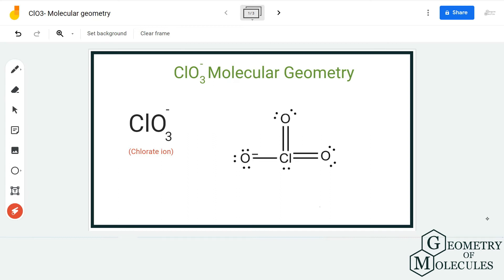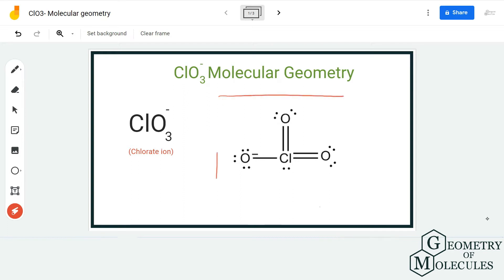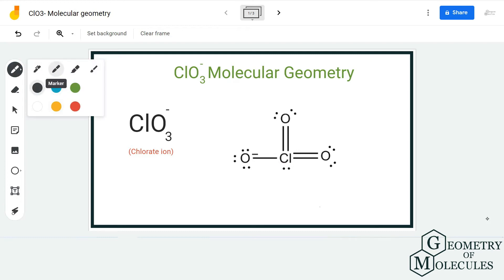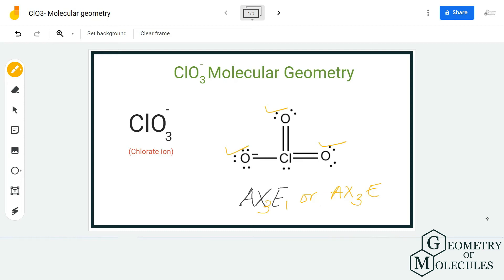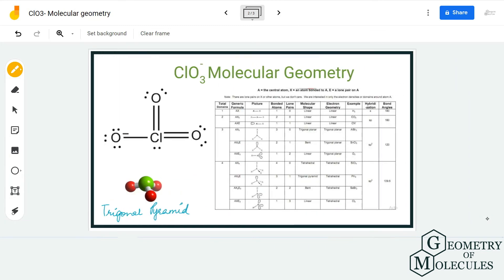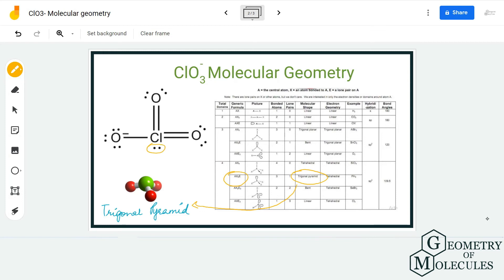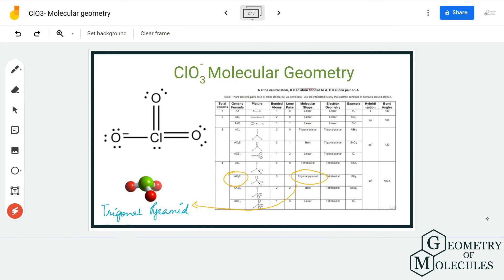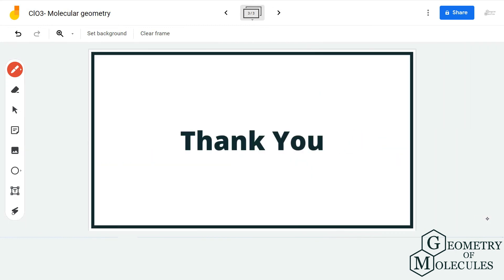ClO3- Molecular Geometry, Shape & Bond Angles (Chlorate Ion)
Hello Guys!

Chlorate ion or ClO3- ion comprises one Chlorine atom that is in the center forming bonds with three Oxygen atoms. To find out its Molecular Geometry we first examine its Lewis structure to know the arrangement of electron pairs and find out its AXE notation.

This notation helps in finding out the molecular geometry of this ion. Watch this video to find out Chlorate ion’s molecular geometry.